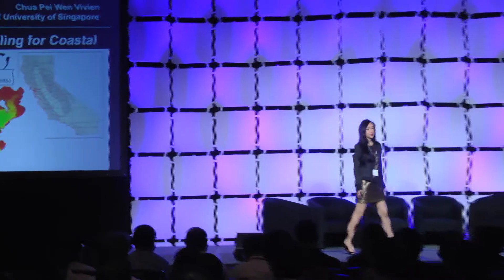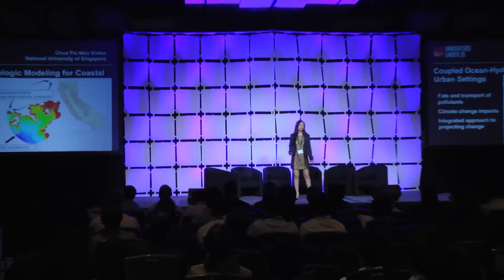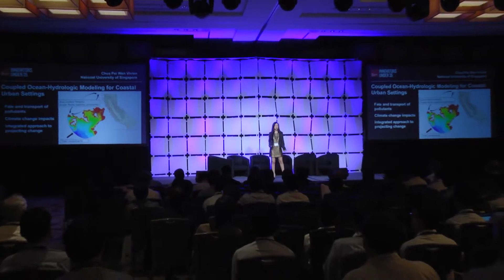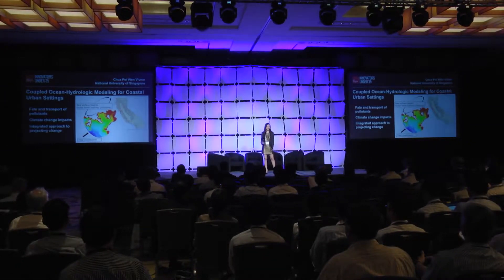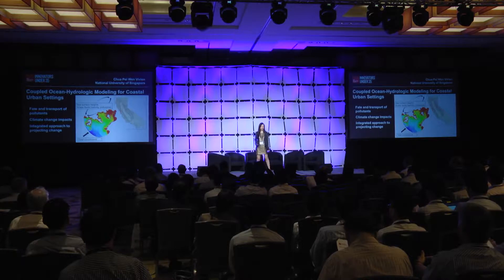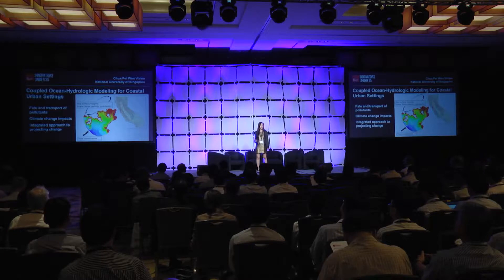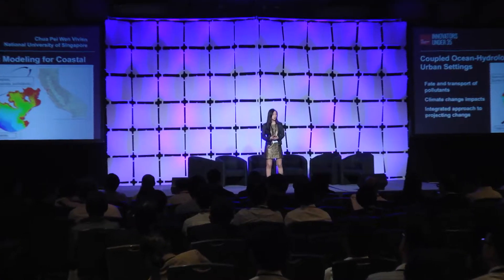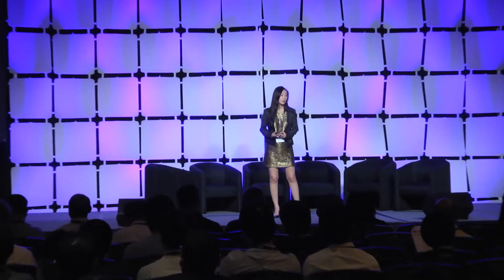Meet The Innovators Under 35 (2015) - Chua Pei Wen Vivien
About Chua Pei Wen Vivien:

Dr. Vivien Pei Wen Chua is an assistant professor at the Department of Civil and Environmental Engineering, National University of Singapore and co-Program Director for the NUS-TUD Double M.Sc. Degree Program. Her research interests lie in environmental hydraulics and the study of processes that influence the dynamics of the coastal ocean, rivers, lakes and estuaries. Most of her research thus far focuses on developing a state-of-the-art coupled ocean-hydrologic modeling tool for investigating the impacts of climate change and anthropogenic influences in the coastal zone. She is also involved in various initiatives for public engagement in science and is active in philanthropic causes. She received her Ph.D. and M.S. degrees from Stanford University, and her B.S. degree (Highest Honors) from Georgia Institute of Technology. She was a recipient of the Singapore National Research Foundation (EWT) PhD scholarship.

Coupled Ocean-Hydrologic Modeling for Coastal Urban Settings

In a complex coastal urban setting, models are required to simulate a wide range of physical processes that span a broad range of spatial and temporal scales. Because of the complexity associated with each of these processes, no model to date captures all of these processes on its own. My approach is to combine a coastal ocean model and a hydrologic model, and apply the coupled model to investigate land-sea linkages in Singapore waters. An integrated approach is also employed in this study by assessing the forcing components of the system (environmental inputs), intermediate outcomes (models results) and overall project outcomes (adaptation strategies) in a systematic manner. This study will lead to an improved understanding of flow and transport in coastal urban environments, and the results will assist planners and policy makers in formulating adaptation strategies to cope with climate change and anthropogenic influences.

Innovators Under 35 is the most prestigious recognition worldwide from MIT Technology Review.